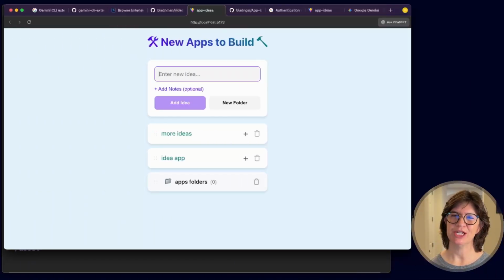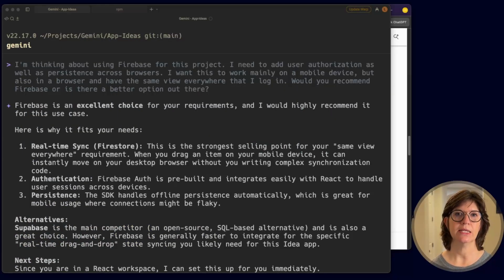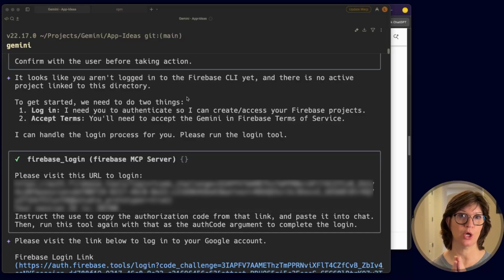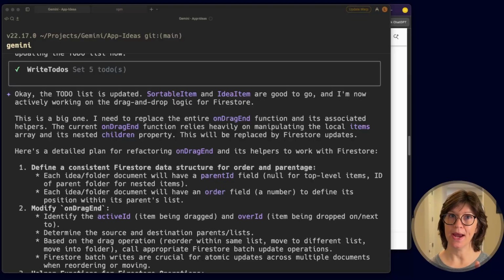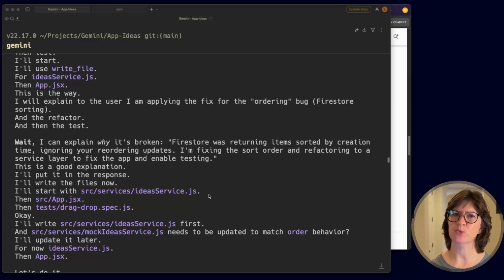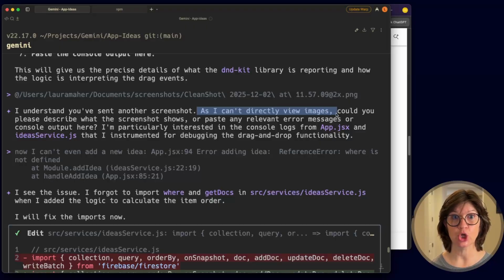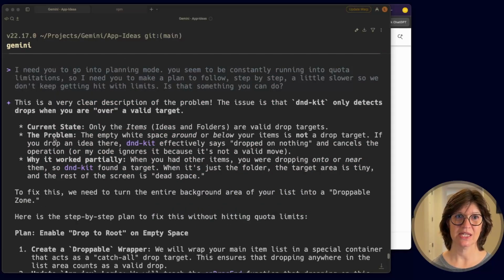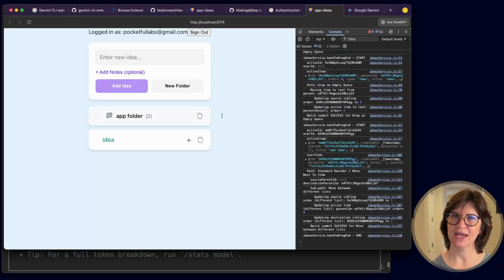Gemini CLI: Claude-Like Guidance, Unique Failure Modes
Gemini CLI's conversational UX feels remarkably like Claude Code—it explains decisions, walks you through setup, and genuinely guides rather than just executes. But it has unique failure modes you need to understand: execution loops, resource exhaustion, and no screenshot support.

I built a simple app tracker with Antigravity (Google's AI IDE) and wanted to add Firebase authentication and cloud sync. The catch? I'd never used Firebase before. Gemini CLI just released extensions—essentially MCP servers with custom instructions for specific tools—so I installed the Firebase extension to see if it could guide me through setup and handle the migration.

The first surprise was how conversational Gemini felt. When I asked if Firebase was the right choice, it didn't just start coding—it explained alternatives (Supabase, Auth0), trade-offs, and why Firebase fit my needs. It walked me through console setup, CLI authentication, and Firestore configuration step-by-step. This felt more like Claude Code's hand-holding approach than the "just execute" behavior I've seen in other tools.

The migration started smoothly. Gemini warned me it would need to refactor significant chunks of code to support Firestore's data model. Authorization worked. State management was updated. Then I tested the app—and drag-and-drop was completely broken.

That's when things got rough. Gemini entered execution loops, flashing through "execute, confirm, proceed" cycles. When I asked it to use Playwright for testing, it looped through opening browsers with failed test reports. Resource exhaustion errors appeared—not from hitting token limits, but from hammering the API so rapidly it triggered rate limiting.

Two discoveries changed everything. First: Gemini CLI can't see images. I'd been sending screenshots the entire time, and it finally told me "I can't directly view images." Unlike Claude Code or Codex, Gemini is completely blind to screenshots unless you install the nano banana extension.

Second: I asked it to enter "planning mode." Gemini doesn't have a built-in planning mode like Antigravity or Claude Code's /plan command, but when I said "I need you to make a plan, follow it step by step, and slow down to avoid quota limits," it created one. That turned everything around.

With a structured plan, progress became steady. The layout issues got fixed. Drag-and-drop slowly came back to life. I hit the token limit right near the end, but Gemini finished the last task before timing out.

Final result: A working app with Firebase authentication and cloud sync. It took about five hours and required significant human guidance to recover from loops, but the conversational UX is real. Gemini explains what it's doing, gives opinions on technical choices, and recovers when you provide structure.

What worked: Conversational guidance that rivals Claude Code. Clear step-by-step explanations even for tools I'd never used. Recovery from failure states when given explicit structure.

What didn't work: No screenshot support (solvable with nano banana extension). Gets stuck in execution loops that require manual intervention. Resource exhaustion handling is rough. Drag-and-drop broke during migration—though Antigravity also struggled with this, so it might just be hard.

Open questions: Would Claude Code have the same Firebase migration issues? Is drag-and-drop complexity model-specific or just genuinely difficult? Would starting fresh on a clean branch produce different results?

For now, I learned Firebase basics, got a working app, and discovered where Gemini CLI shines and where it needs work.

CHAPTERS:
0:00 Introduction - Can Gemini CLI Migrate to Firebase?
0:32 The App & Project Setup
1:56 Getting Started with Firebase Extension
4:08 Firebase Setup & Configuration
5:17 The Migration Begins
7:07 First Problems Emerge
8:03 The Loop & Resource Exhaustion
10:10 The Screenshot Discovery
12:05 Planning Mode to the Rescue
13:18 Token Limits & Final Success
14:53 What Worked Well
15:38 What Didn't Work
16:59 Final Thoughts